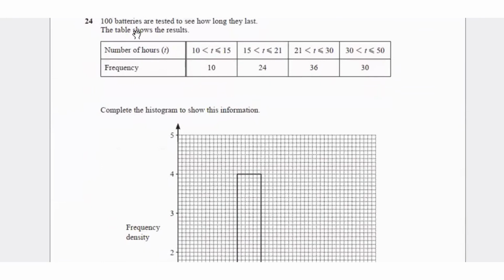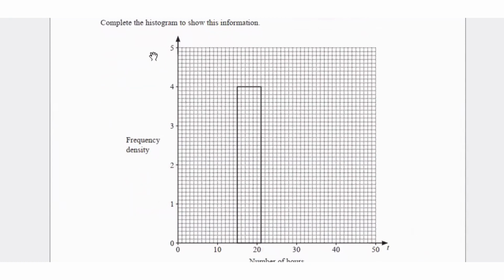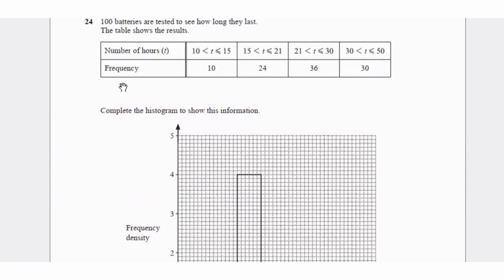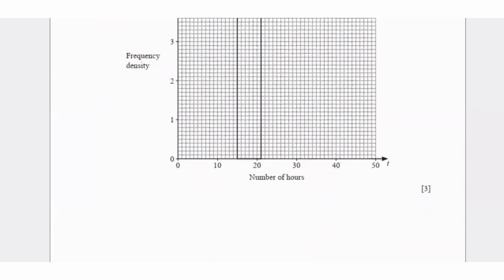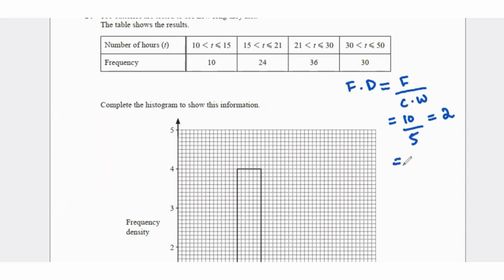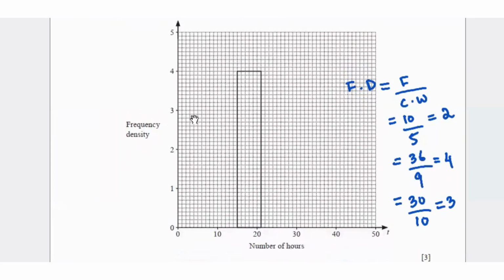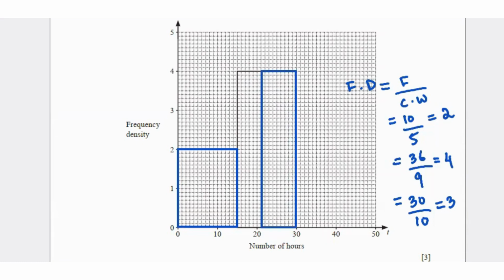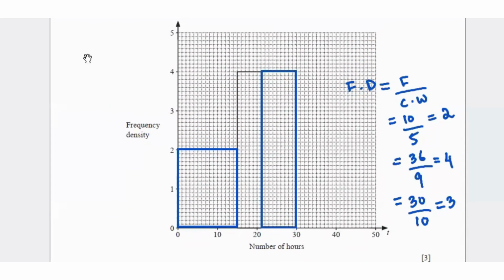Histograms | Statistics | O Level | Paper 11 |4024 | May/June 2023 | Mathematics Syllabus D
This past paper question is from O Level Math 4024, May/June 2023 Paper 11. Dive into statistics topics like histograms, frequency density, probability, mean, median, mode, and range with our easy-to-follow explanations and step-by-step solutions. Whether you're studying for exams or just looking to improve your math skills, our statistics videos are here to help and ensure that you fully understand how to draw a histogram, apply the frequency density formula and use that to find the frequency density in histograms.